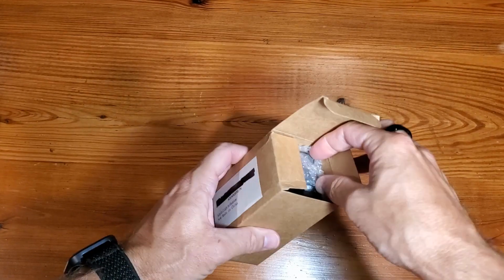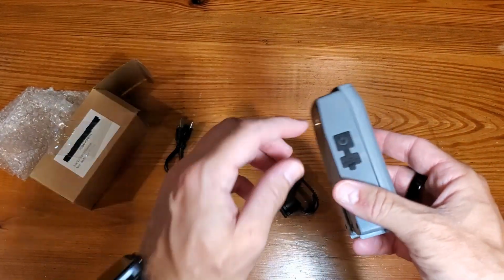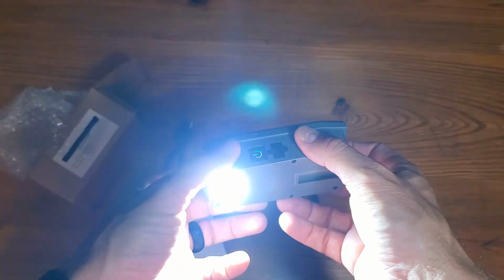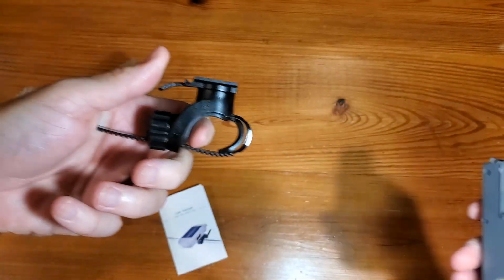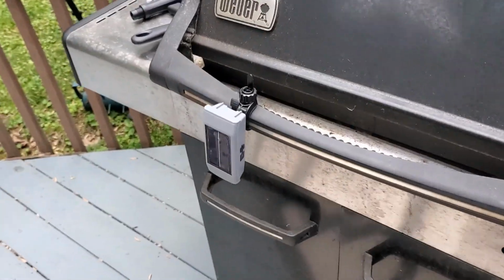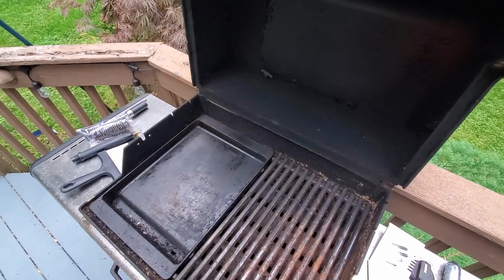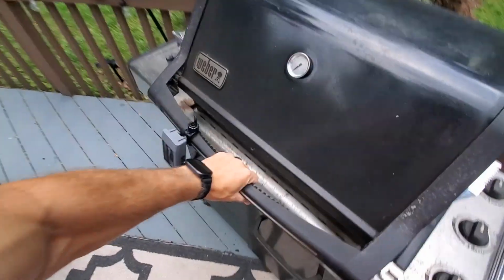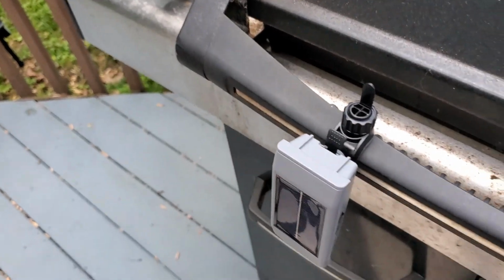GEAUPASE Solar Grill Light for Blackstone Griddle & Weber Grill, USB C Solar Rechargeable, Worth It?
Product Listing: GEAUPASE Solar Grill Light for Blackstone Griddle & Weber Grill, USB-C Solar Rechargeable 360° Rotation Automatic On/Off BBQ Light for Blackstone Griddle Accessories, Perfect BBQ Present for Men Women Him Her

Most people love this grill light because it attaches easily to your griddle or grill and gives bright, reliable lighting when you cook at night. Whether you're flipping burgers on a Blackstone or turning steaks on a Weber, this light helps you see what you're doing without fumbling around. It has a solar panel and charges via USB‑C, so you never have to worry about replacing batteries.

It’s great for backyard cook‑outs, camping trips, and evening parties. The 360‑degree rotation lets you aim light anywhere you need it, and the automatic on/off sensor makes it super easy to use. Compared to clip‑on LED lights that die fast or batteries that go dead, this one stays lit for hours after charging in the sun or by USB.

5 things customers love:

Bright LED light that makes cooking after dark much easier.

Solar‑powered with USB‑C backup means no battery replacement.

360‑degree rotating head gives full coverage of the cooking surface.

Automatic on/off light sensor turns it on when it gets dark.

Sturdy clamp fits on thick grill or griddle rails.

5 things customers didn’t like:

Clamp can be tight and tricky to attach for the first time.

Solar panel may be small, so full charge can take longer in less sun.

Light sensor sometimes triggers in shady spots during the day.

USB‑C port is exposed and might get splashed during cooking.

It's a bit bulky compared to simple clip lights.

2 frequently asked questions:

Q: How long does it stay lit after charging?
A: It runs several hours after a full charge, long enough for most grilling sessions.

Q: Can it really clamp onto thick griddle rails?
A: Yes, the clamp adjusts to fit even thick bars like those on Blackstone griddles.

If you like cooking outdoors in the evening and want a bright, reliable light attachment that won't die on you, this GEAUPASE solar grill light is a great choice. It charges in the sun, turns on by itself, and lights up your food so you can grill safely no matter the time.